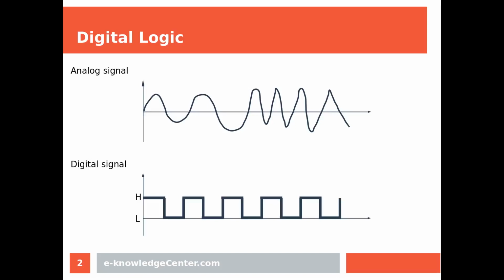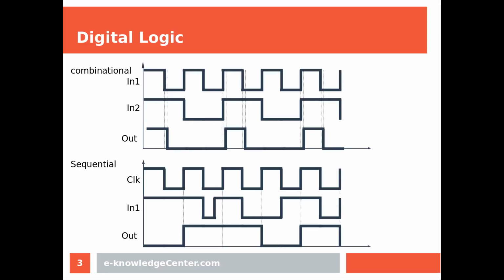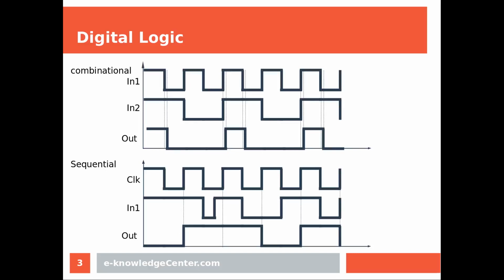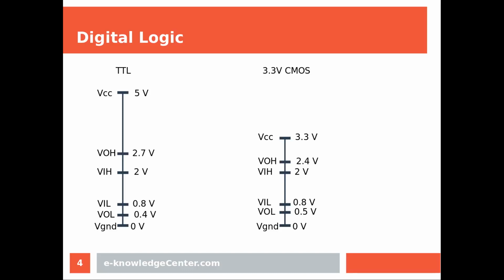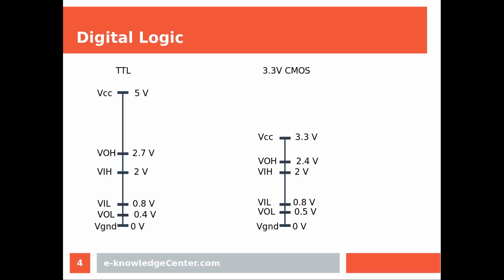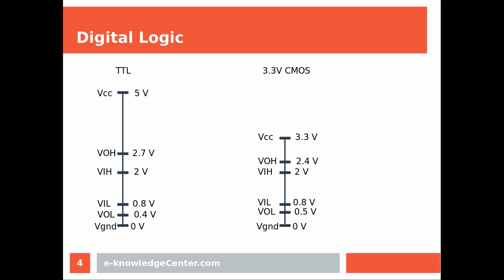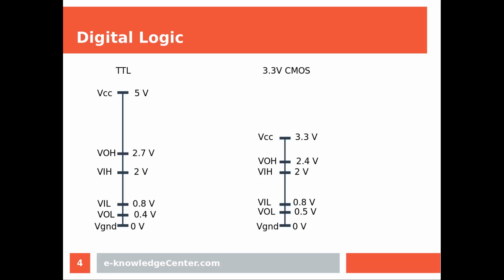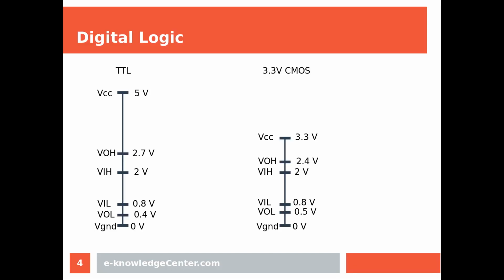Digital Logic introduction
In this episode I will to introduction to the digital logic.